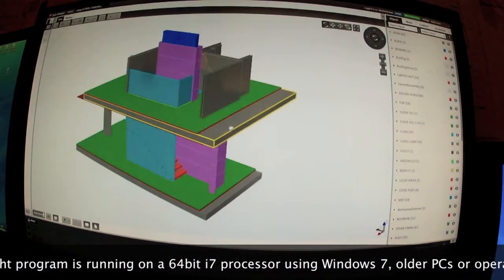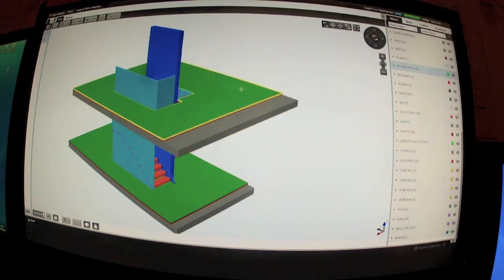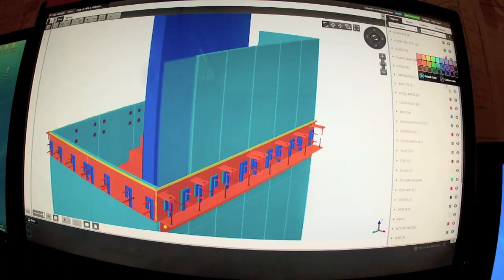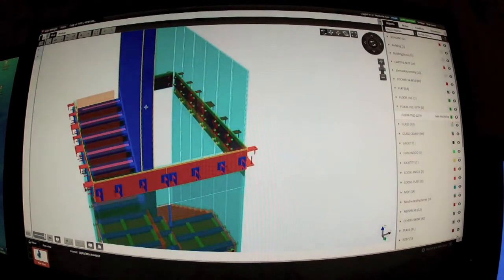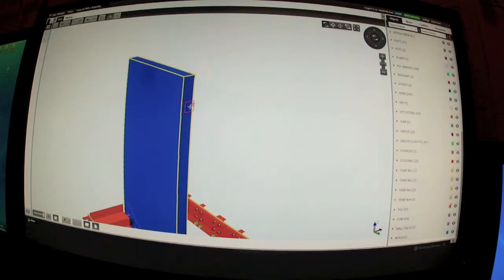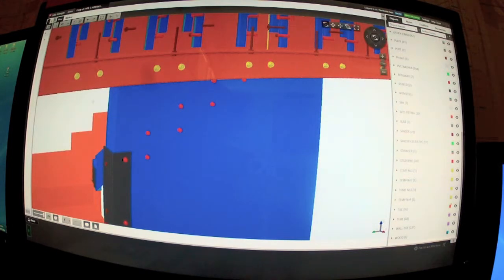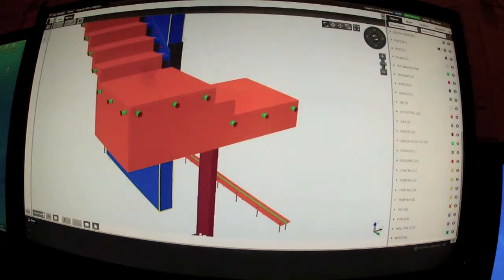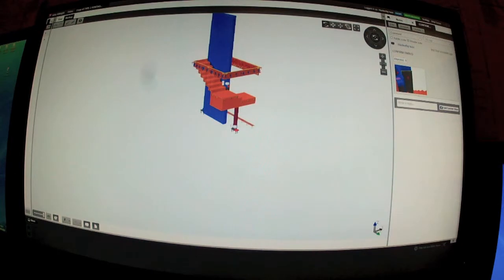Tekla Bimsight Tutorial (basic functions for smaller projects)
ADS specialise in secondary and architectural steelwork and has created this tutorial as an introduction to the most basic functions of Teklas' Bimsight program. The purpose of this clip is to introduce new Bim users to the programs most basic manipulation and enquiry tools, which is sufficient for the management of most of the secondary, architectural and small structural projects that ADS gets involved with.

For more advanced functions, there's a multitude of Tekla and 3rd party prepared videos on youtube and Teklas' own site.